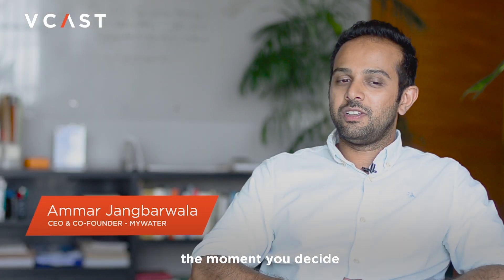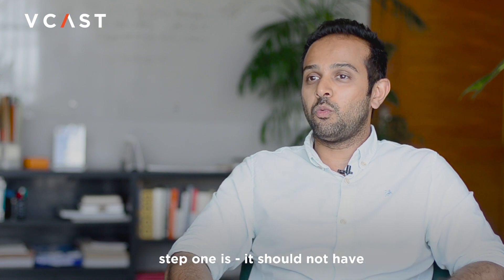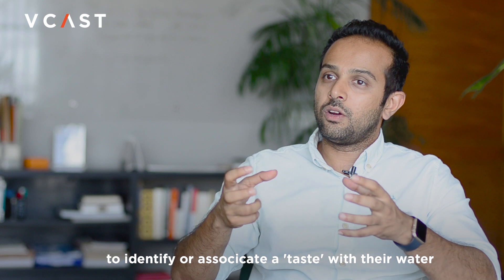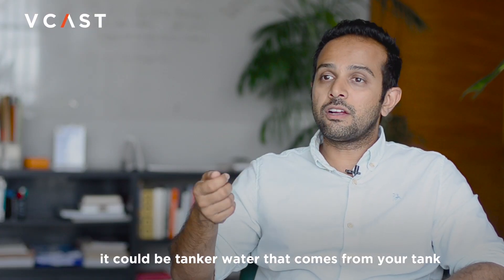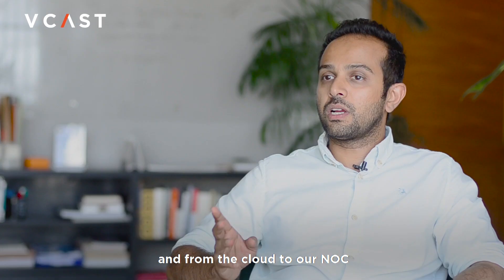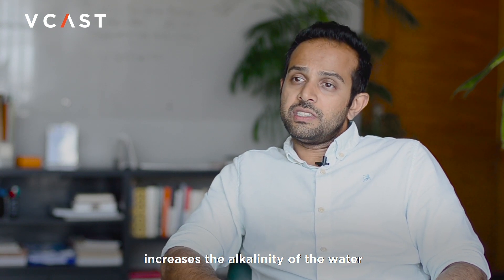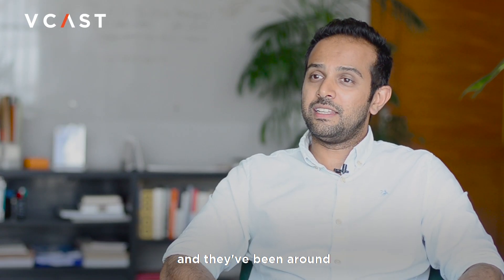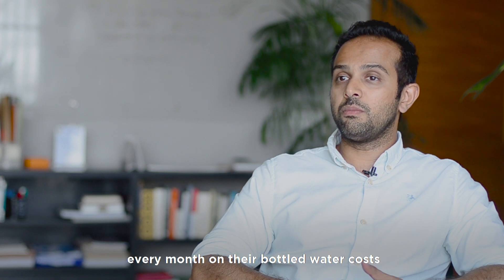Solving for clean water through technology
Founded in 2019 by serial entrepreneur Ammar Jangbarwala with partners at Multinet Pakistan Private Limited, MyWater produces water purification systems that can convert all types of contanimated tap water into pure mineral water.

Available in multiple products for residential and office use, MyWater systems not only eliminate the need for plastic-bottle deliveries, but are also more cost-effective.

Their compact filtration technology ensures chemical consistency of the water being consumed, and they provide preventive maintenance of teir systems through live monitoring of key components.